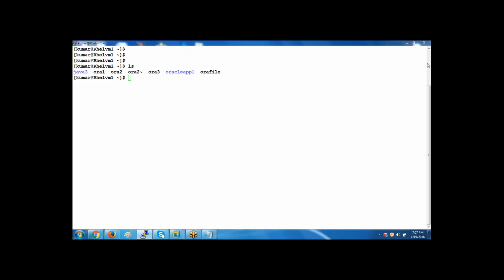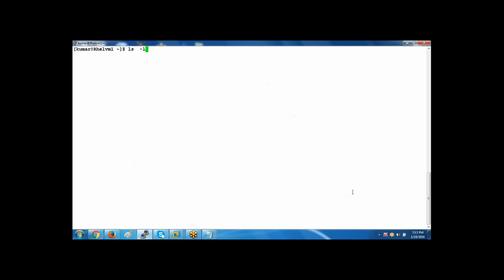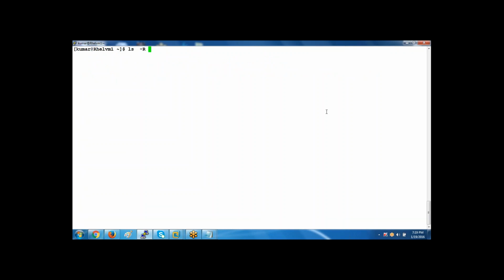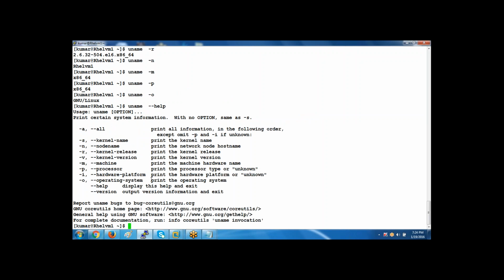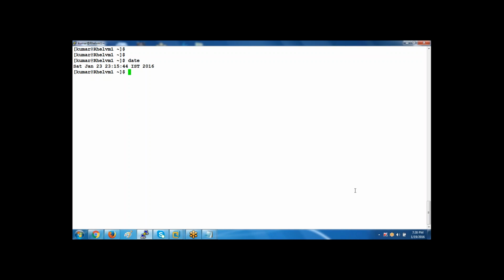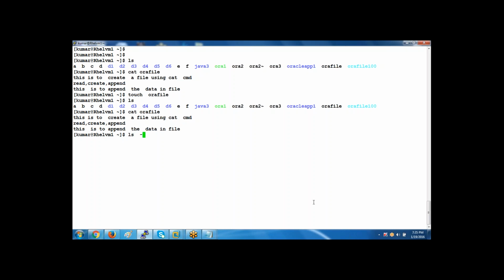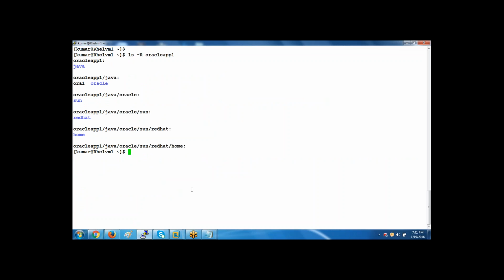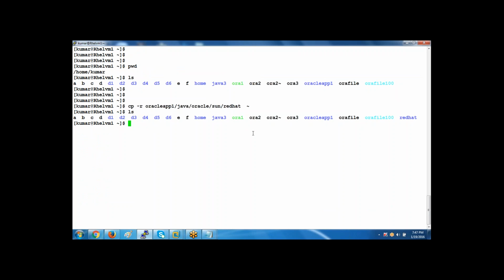Linux class 4